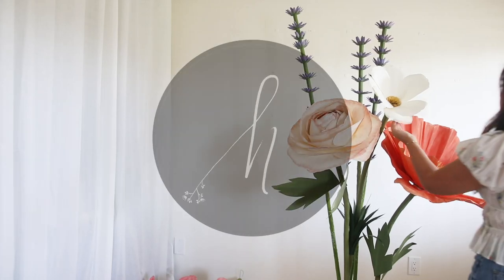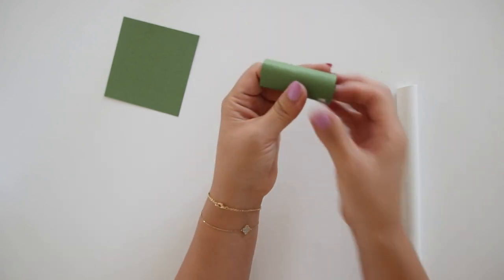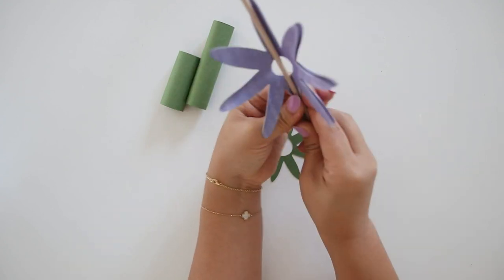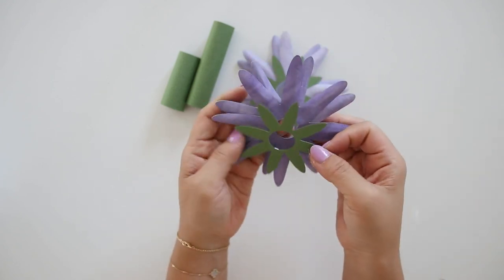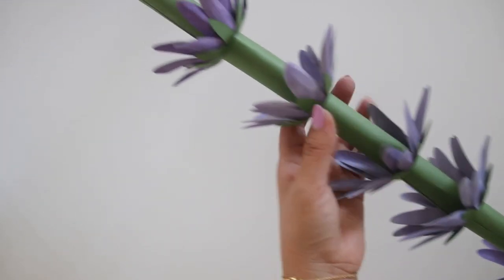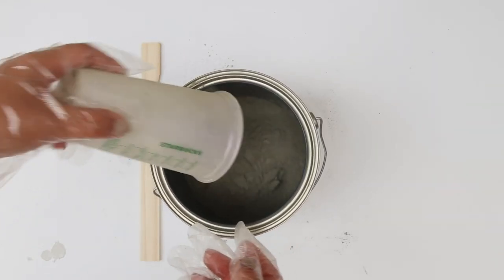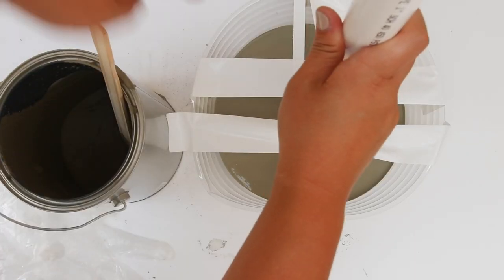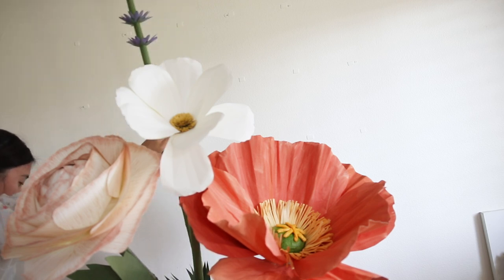DIY Giant Paper Lavender Backdrop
In this video I'll be showing you how to make a giant paper lavender perfect for a backdrop for a wedding or birthday party, window display, and more!